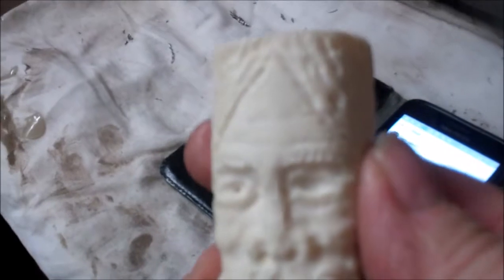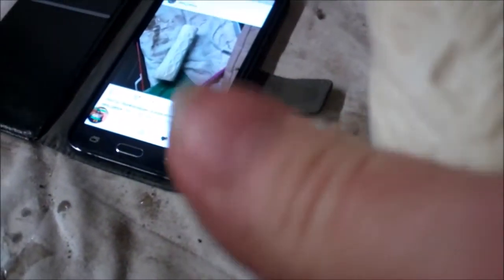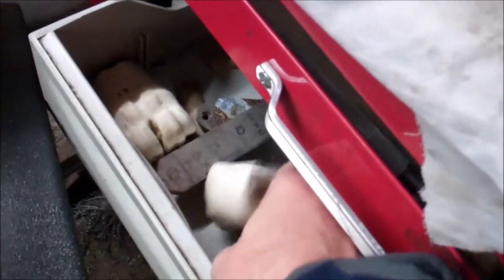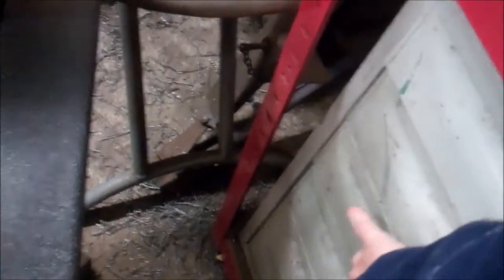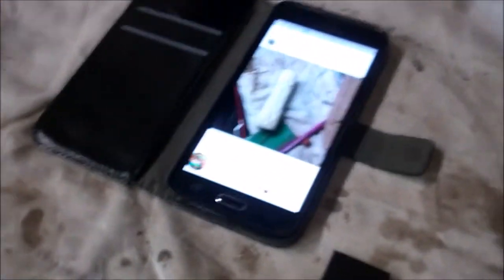ZPs Bone Carving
JUST A LOOK AT PART OF A NEW PROJECT HOPE YOU LIKE IT